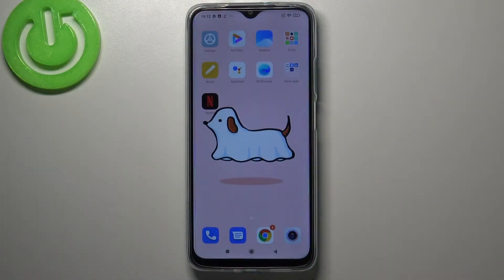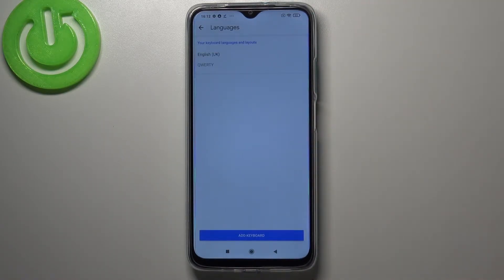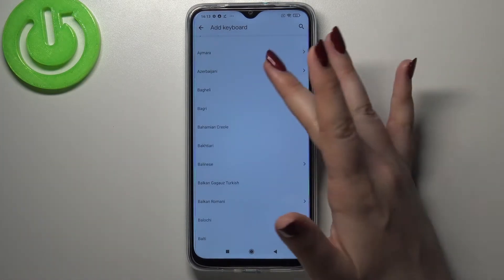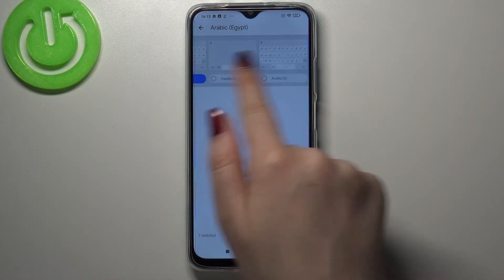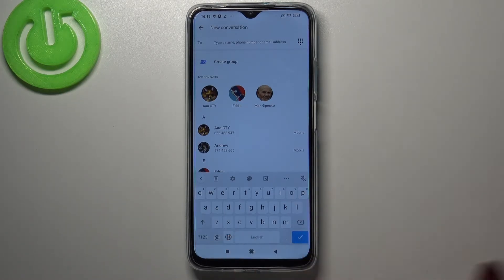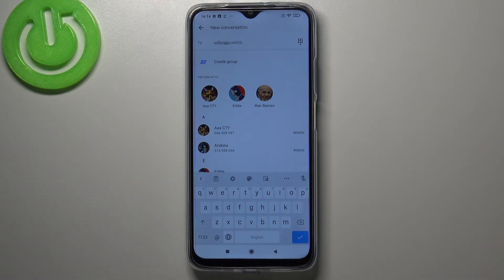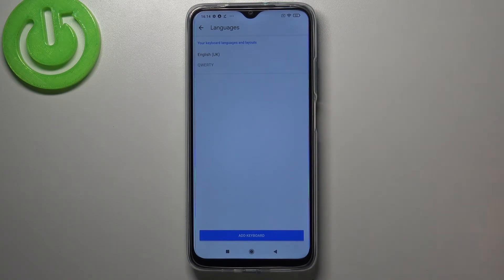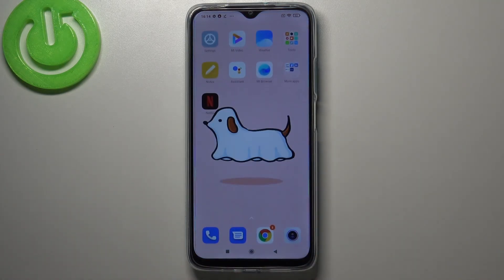How to Change Keyboard Language in XIAOMI Redmi 9T – Find Keyboard Language Layout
If you’re wondering how to change keyboard language in XIAOMI Redmi 9T, then here we are coming with help! In this tutorial we’d like to share with you how easily you can find proper keyboard settings and how to get into the language section. There you’ll be able to pick the language and apply it to the keyboard. So let’s follow all shown steps and successfully change keyboard language.

How to change keyboard language in XIAOMI Redmi 9T? How to set up keyboard language in XIAOMI Redmi 9T? How to switch keyboard language in XIAOMI Redmi 9T? How to manage keyboard settings in XIAOMI Redmi 9T?